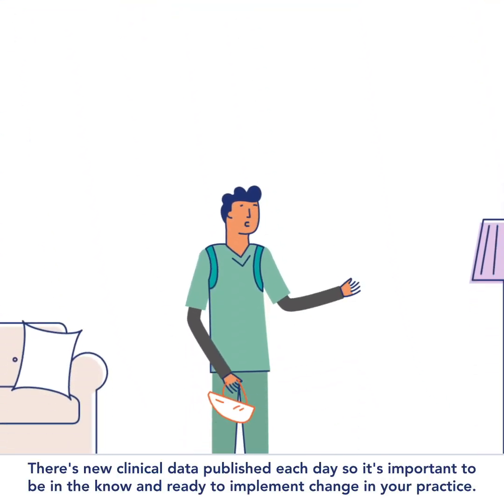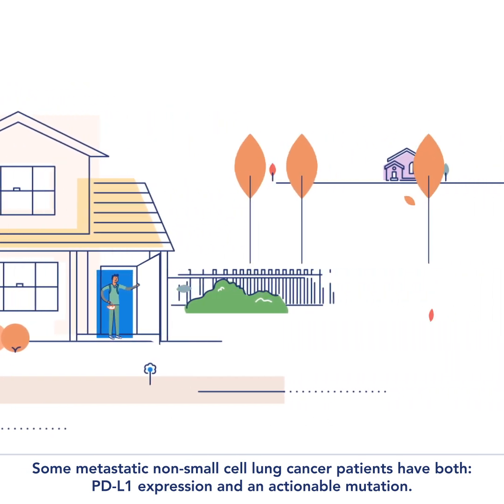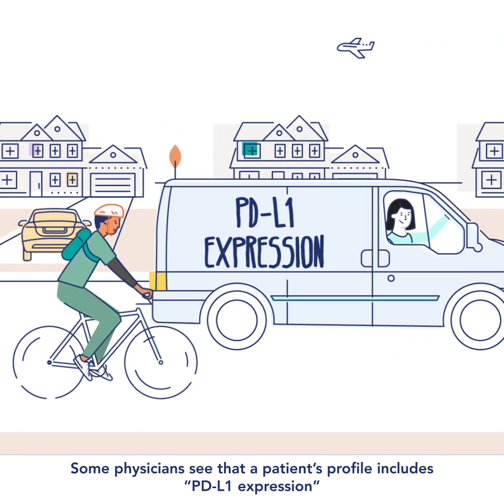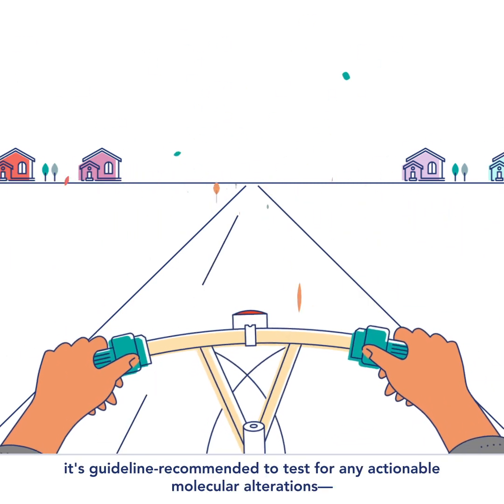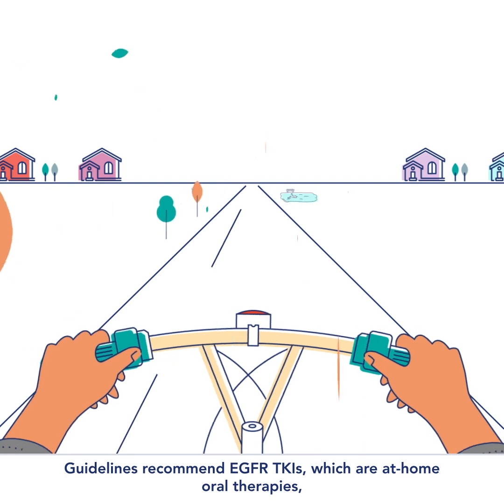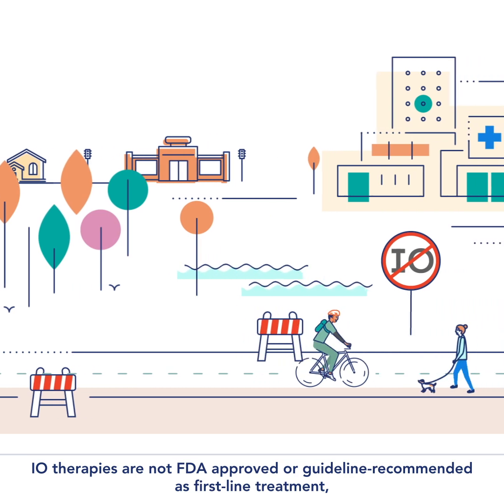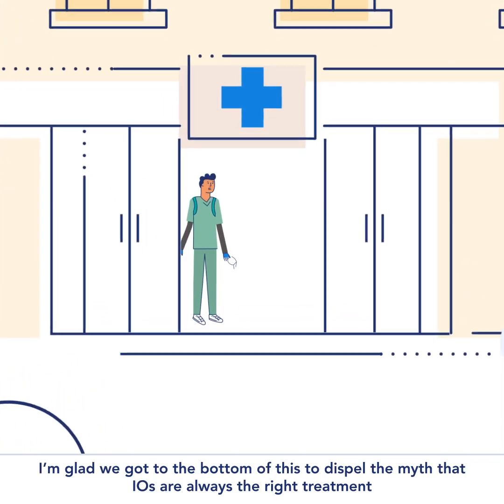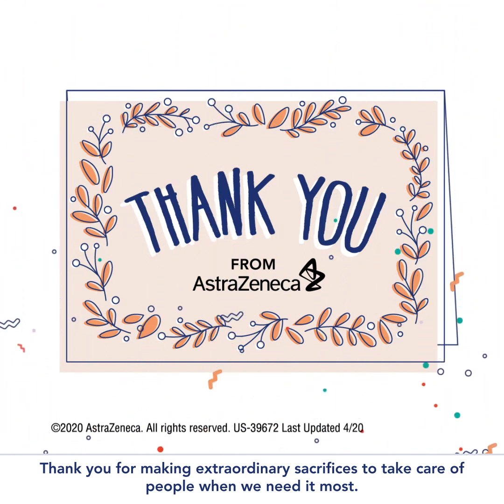Myth Busted: Should all PD-L1 positive mNSCLC patients receive IO first?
Watch this short, animated video that debunks the myth that immunotherapy is always the right first-line treatment for a PD-L1–positive patient with metastatic non-small cell lung cancer (NSCLC).